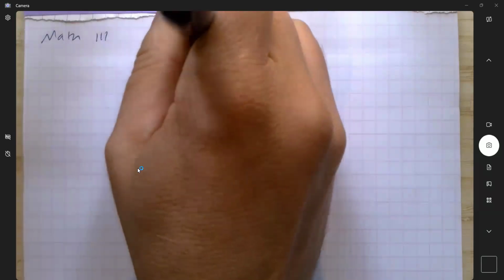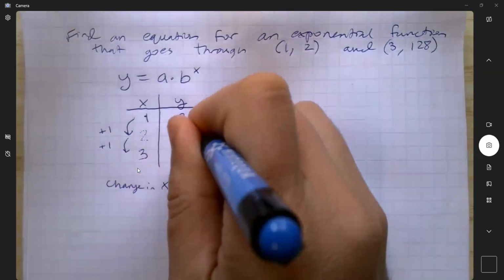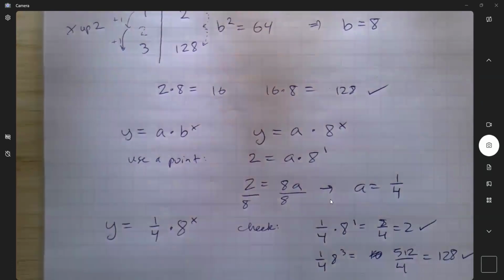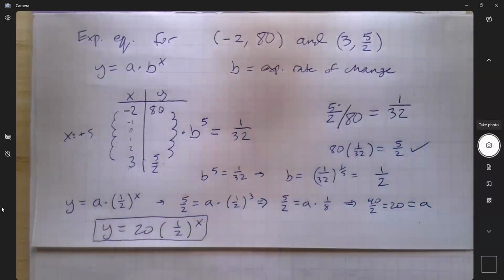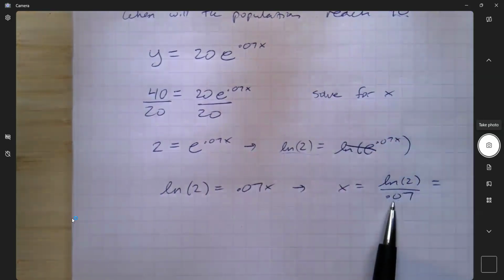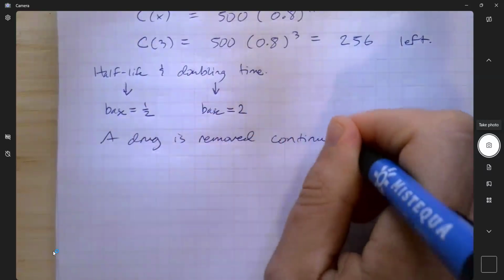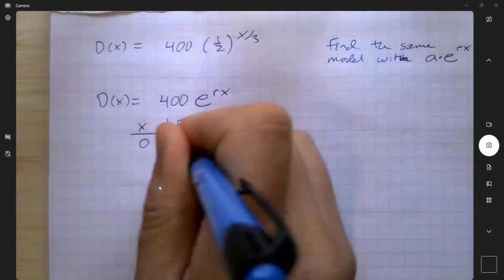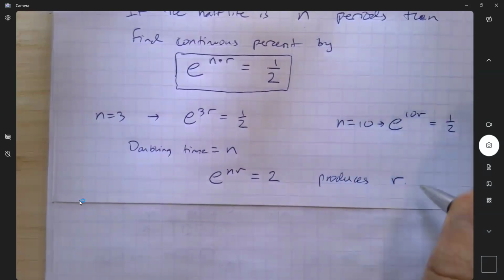PCC Math 111 Exponential Modeling